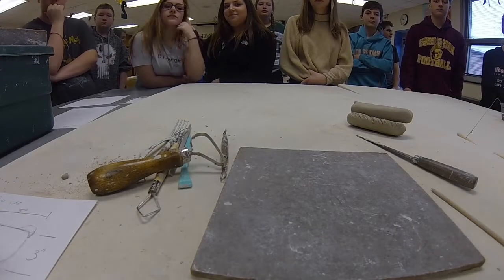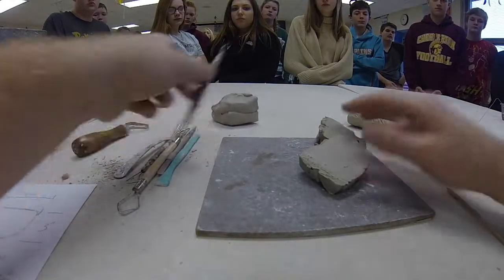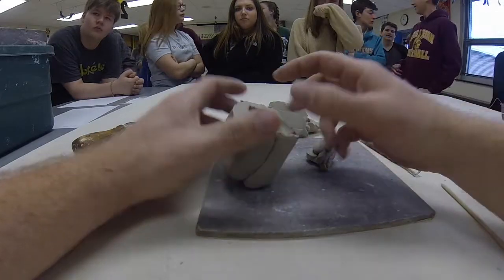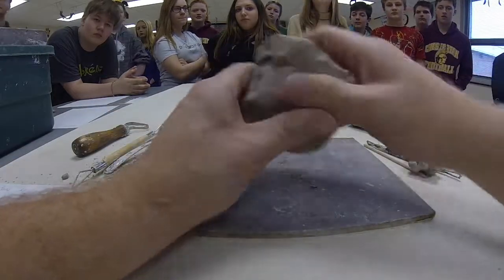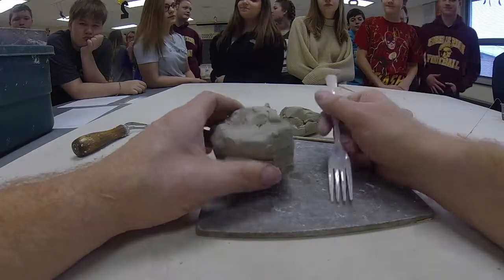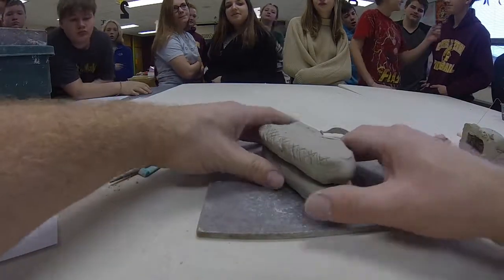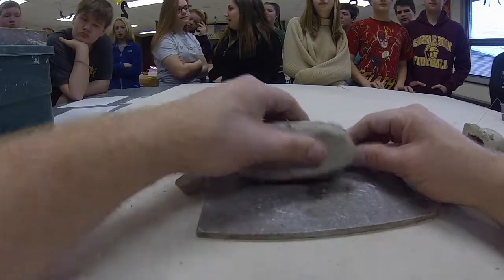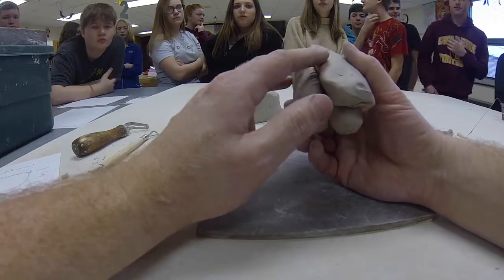Pop Art Food Demo pt 2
Part 2 of the Pop Art Clay demo. This video talks about how to use the clay tools, and how to build with the clay